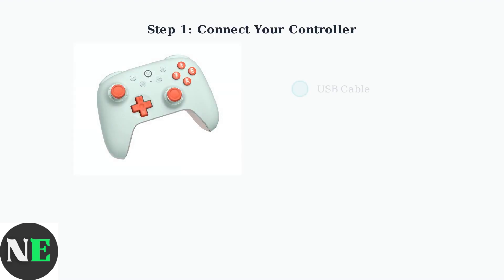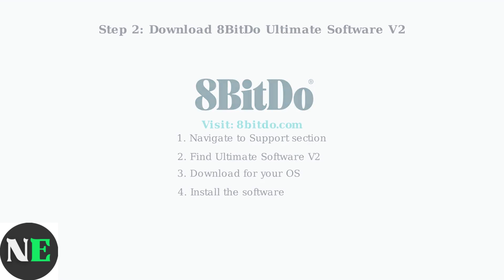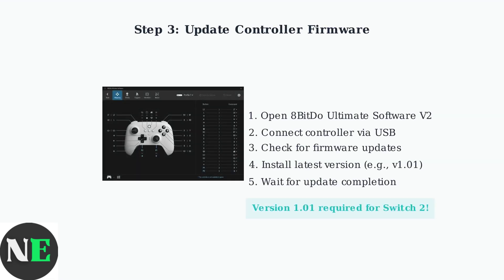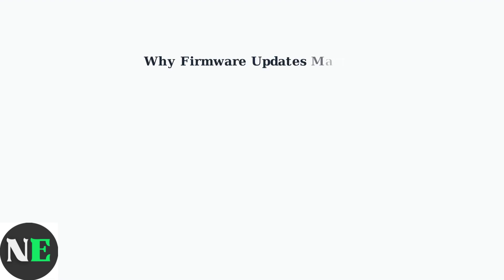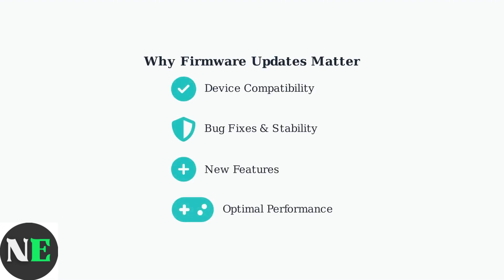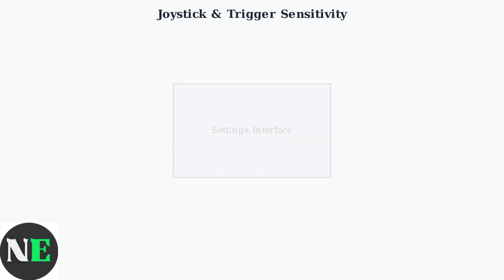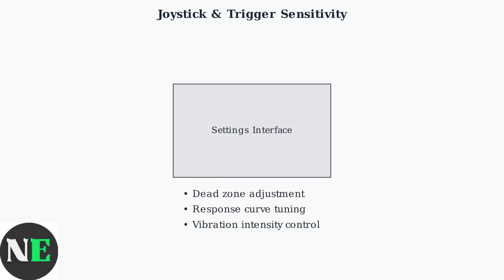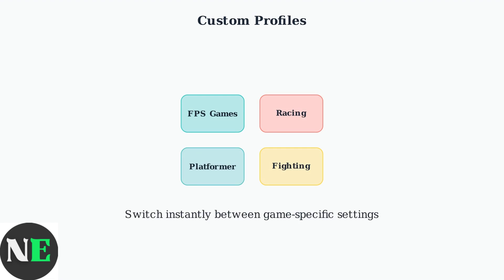How to Set Up 8BitDo Ultimate 2C – Initial Setup, Firmware, Button Mapping & Profiles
Welcome to our detailed guide on setting up the 8BitDo Ultimate 2C controller! In this video, we will walk you through the initial setup process, including how to update the firmware for optimal performance. Discover how to map buttons to your preference and create personalized profiles that suit your gaming needs. This tutorial is perfect for gamers looking to maximize their controller's potential.